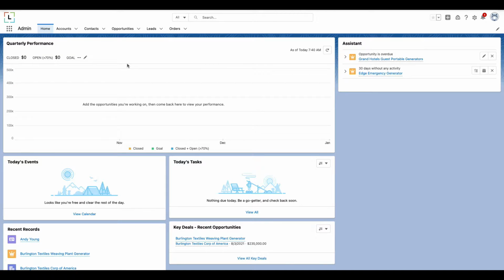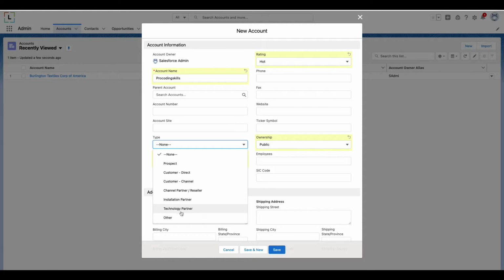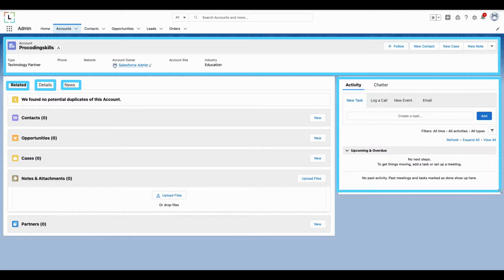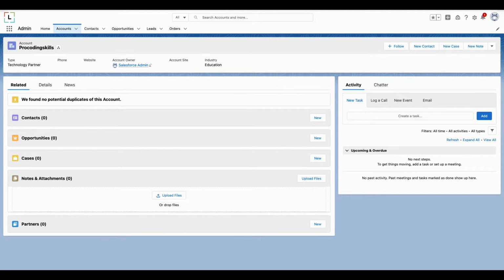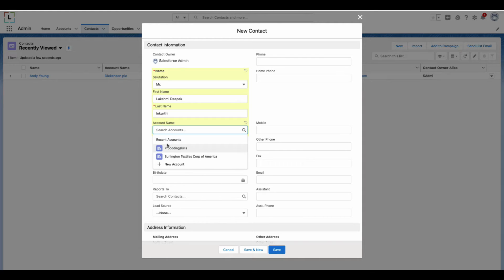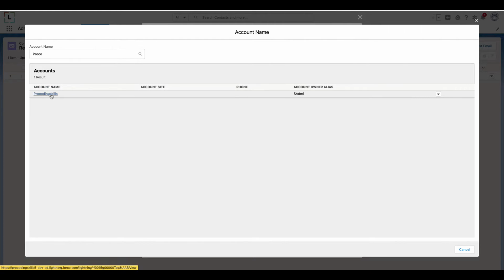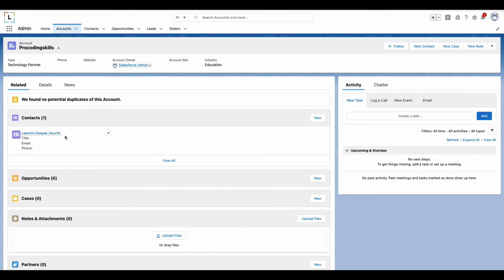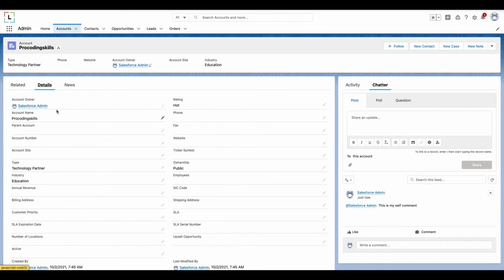Salesforce Record Detail Page in Lightning Experience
In This video we covered the key sections of Record Detail Page in Lightning Expereience